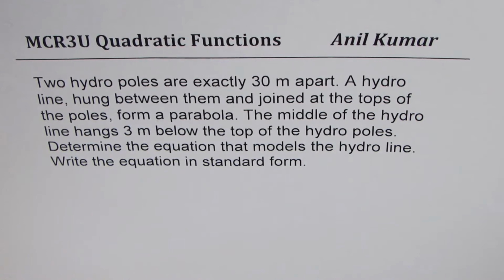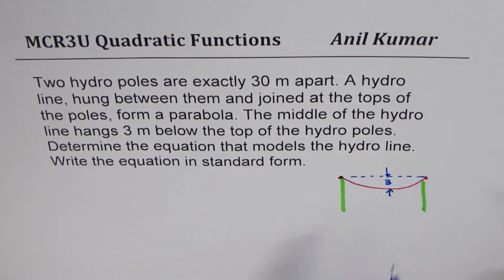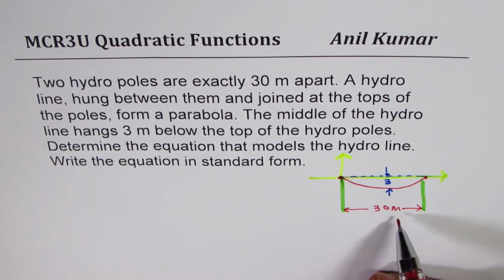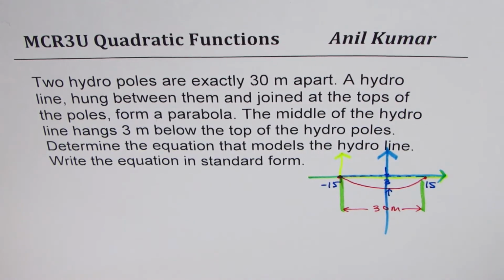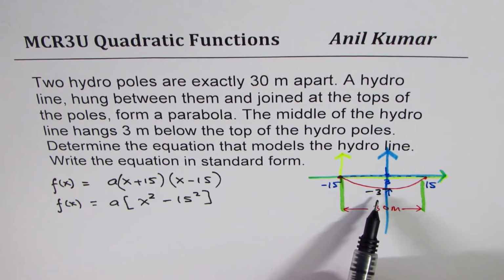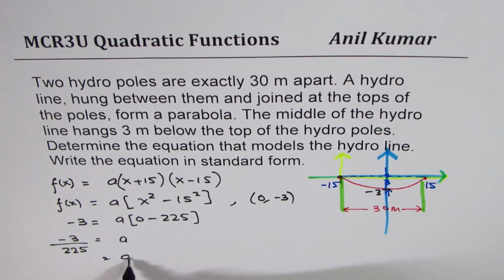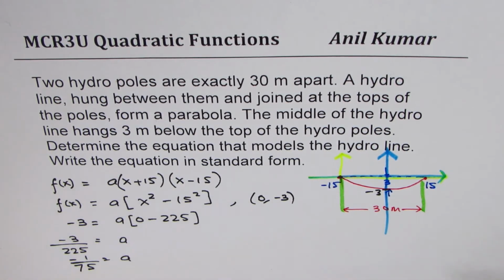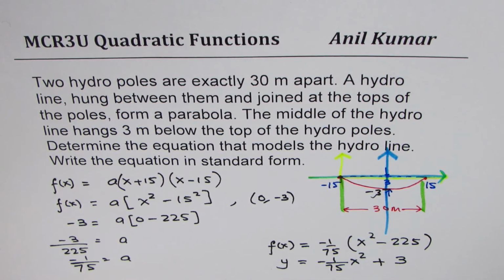Quadratic Equation with two poles 30 m apart with hydro wire slacking 3 m in the centre